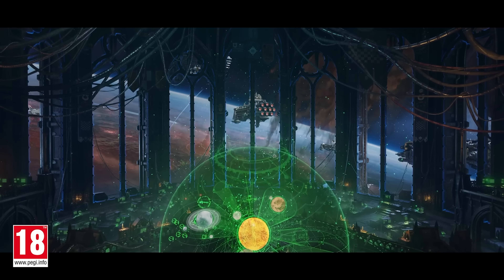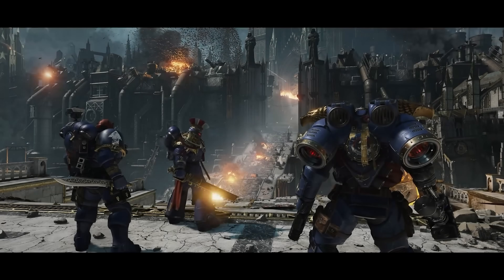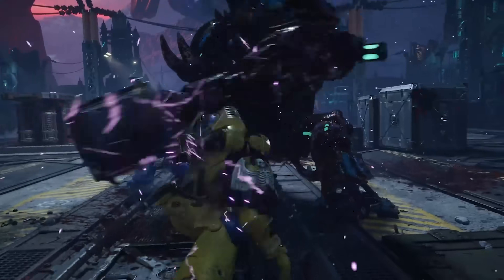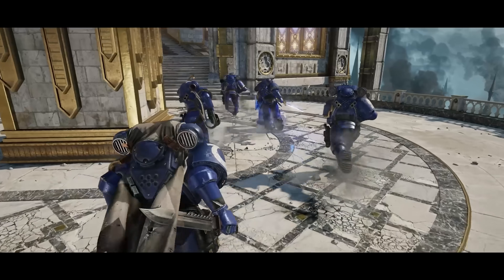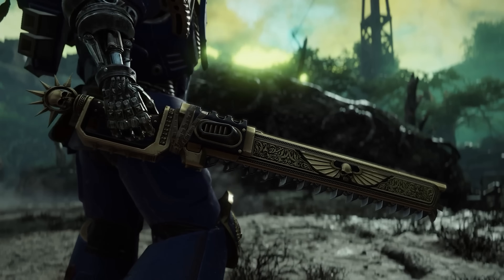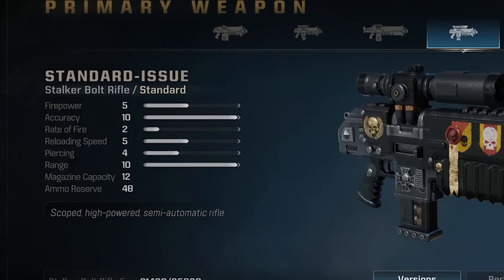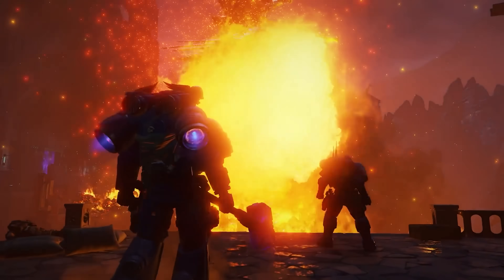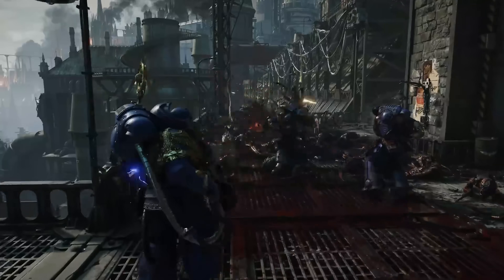Warhammer 40,000 Space Marine 2 Multiplayer Breakdown and Analysis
2 podcast weekly, game reviews for titles I buy with my cash and give out to patrons, behind the scenes videos, discords private streams, and swag.
 🕶 If you want to help out the channel you can buying a game on Epic use the ACG creator code KARAK-ACG

🕶  Welcome to what I hope is the best videogame review channel on youtube.
Previews on new games, top gaming news, funny and informative shorts and much more.

We also do the Best Gaming and Videogame Podcast each friday

🕶 Karak and ACG's Gaming and News Webpage is locations and all his social links can be found

 🕶 Karak with ACG or angrycentaurgaming, covers new games, old games, previews, reviews, and opinions on the videogame industry and leading podcasts on new gaming subjects each week that you can get by joining this channel to get access to perks: Gaming discord.

Coverage includes ps4, PS5, XBox series X/s, Xbox one, pc, Switch, and digital storefronts like Steam, as well as companies like Microsoft, Sony and Nintendo.
Buy, wait for a sale, rent, or never touch it. The Patented Karak review system to see if a game is worth a buy upon release or if I recommend waiting.